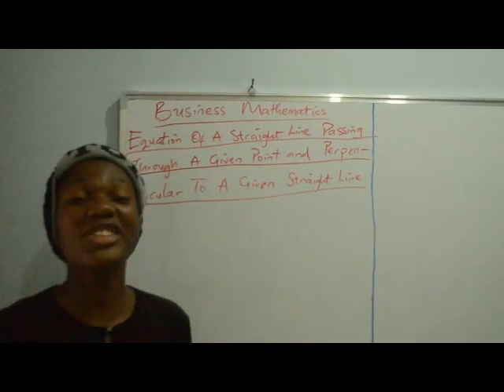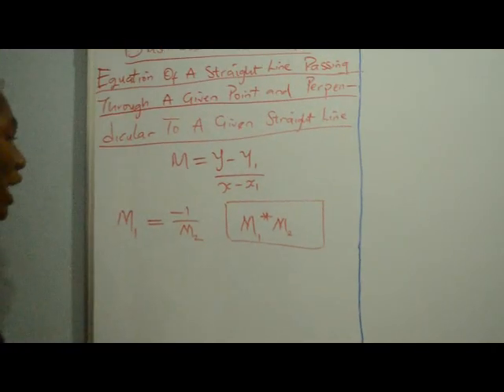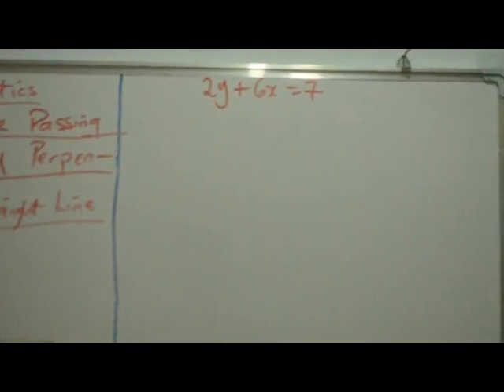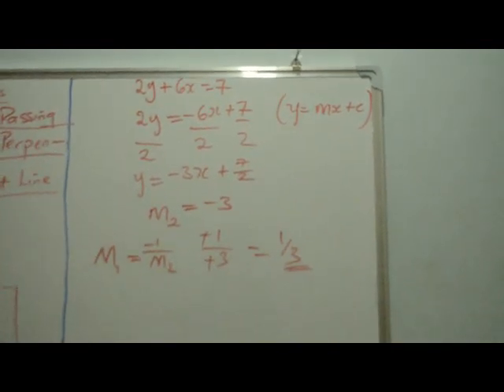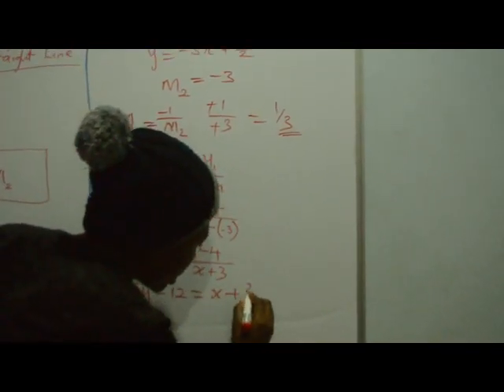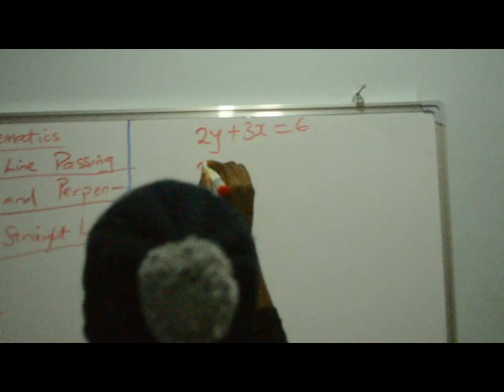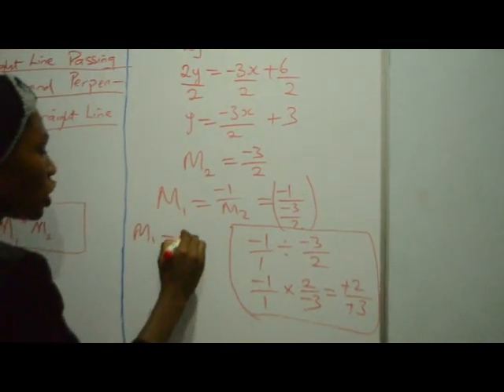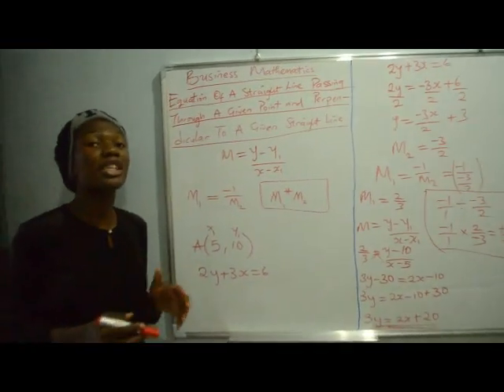Equation of a straight line passing through a given point and perpendicular to a given straight line